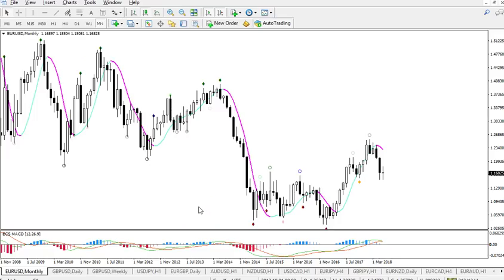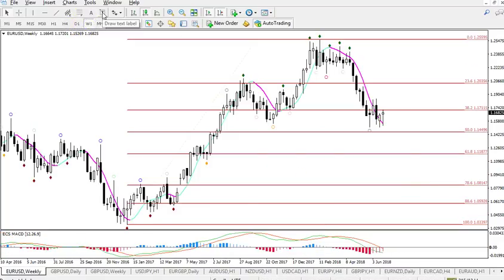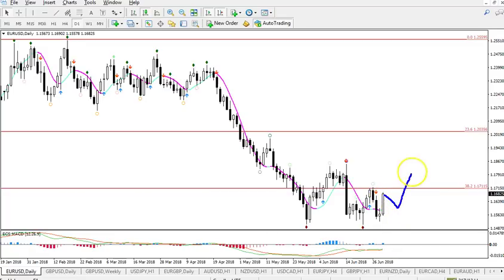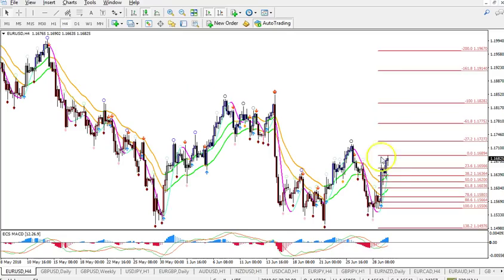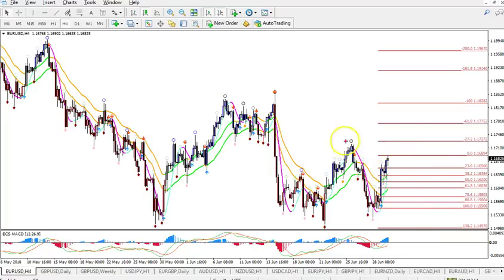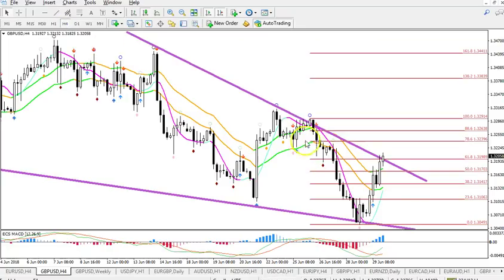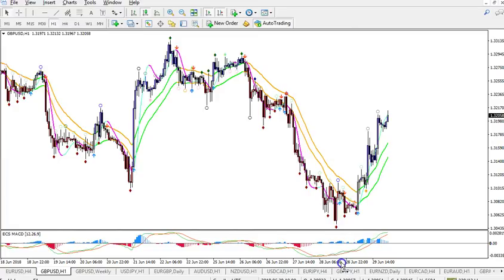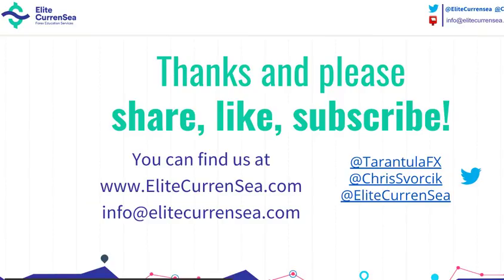EUR/USD, GBP/USD Analysis & Setups 1-2 July '18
The EUR/USD is building a bullish reversal after bouncing at the 1.15 support zone. Bullish chart patterns could indicate a continuation towards the previous resistance top at 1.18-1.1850, which is new decision zone. A bearish reversal at 1.18 could confirm a wave 4 pattern whereas a breakout makes a larger bullish correction more likely. The GBP/USD downtrend remains intact but price seems to be building a bullish correction as part of a bearish wave 4.